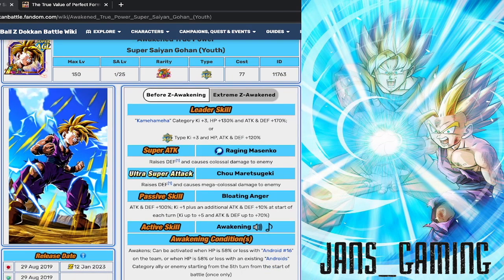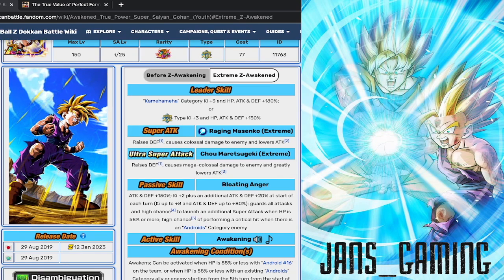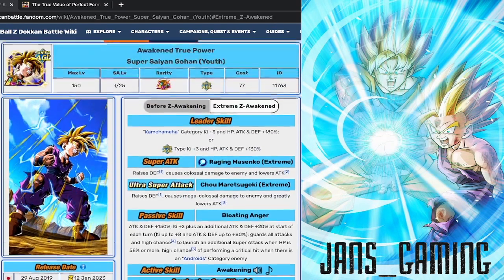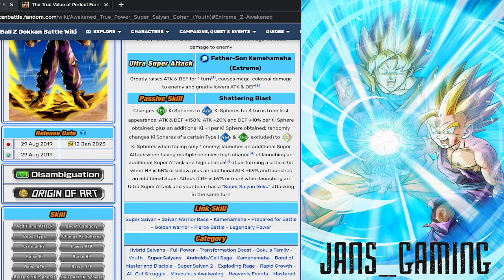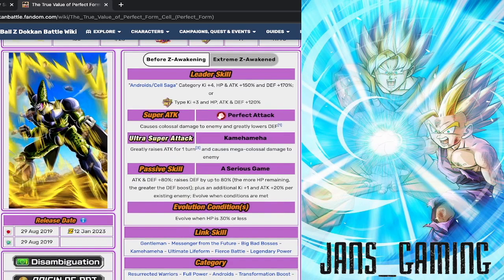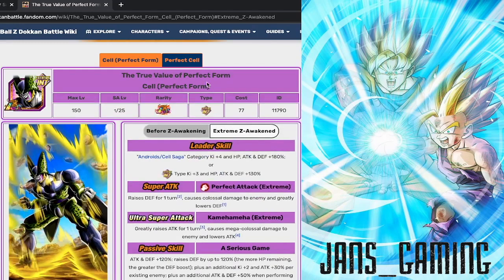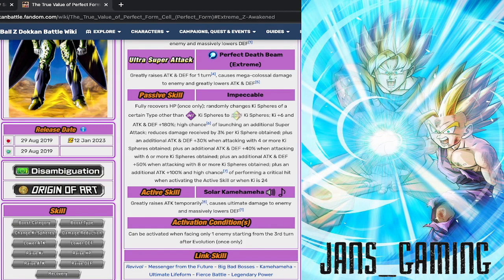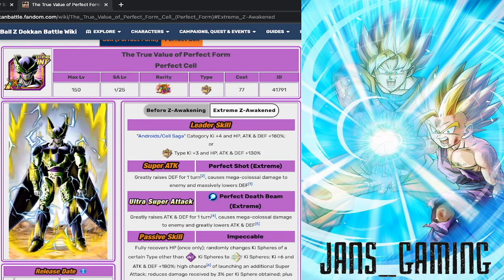THEY'RE COMING!! LR AGL GOHAN AND LR INT CELL EZA DETAILS!! (DBZ: Dokkan Battle)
Refreshing everyone on the details of the upcoming LR AGL Gohan and LR INT Cell

Which are you looking forward to more?